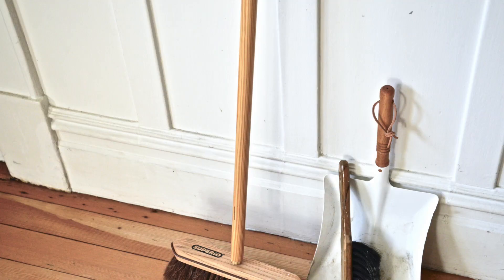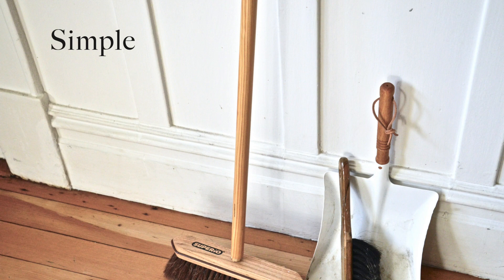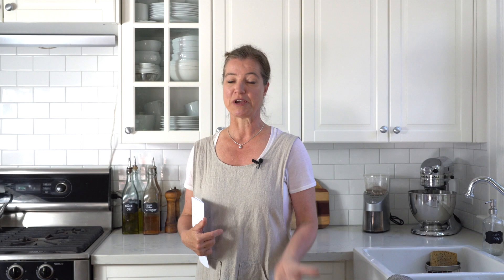Cross-over Apron FAQs & Downloadable Pattern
With my popular cross-over apron, there have been so many questions. In this video, I am answering those asked the most, such as how to make the neckline, arm scoop, the width of the pattern, the fabric etc.